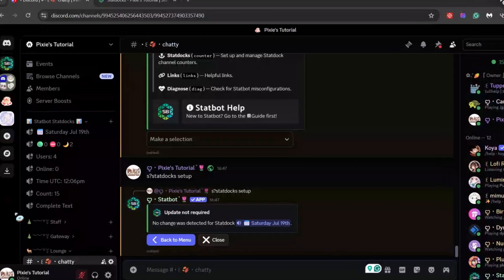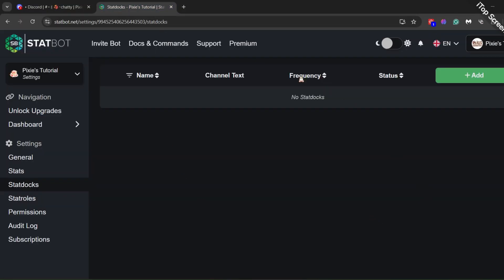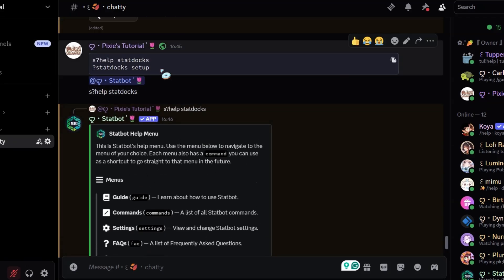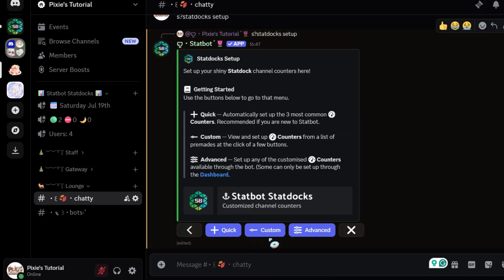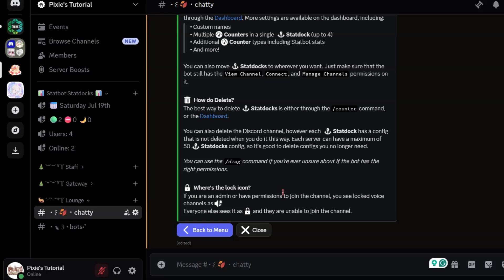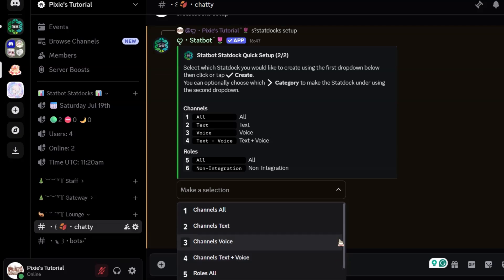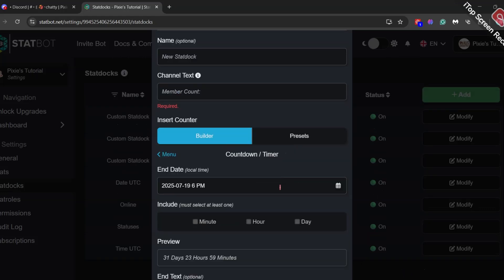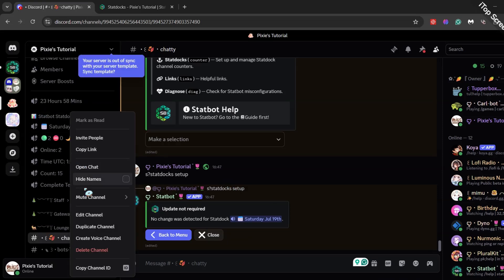Statdocks Tutorial | Statbot | 2025 Tutorial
✿╰┈➤ Learn how to set up Statdocks. It gives a cool new look to your server

✿‧  ˚₊꒷꒦︶︶ Advance searches:
statdocks discord
statdocks
statbot
statbot discord setup
statbot discord
statbot discord tutorial
statbot statroles
statbot discord deutsch
สอนใช้บอท statbot
สอนทําบอทเช็คเวลาออน statbot
บอท statbot
level bot discord
level bot statbot discord
level up role bot discord
level roles discord bot